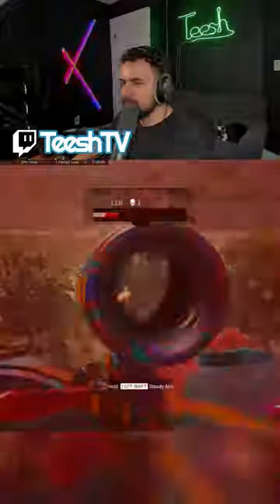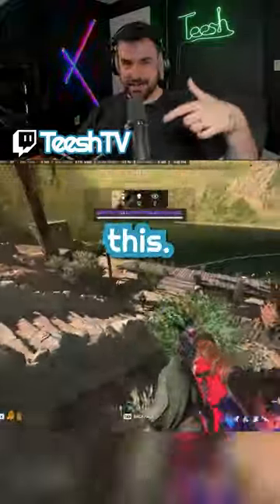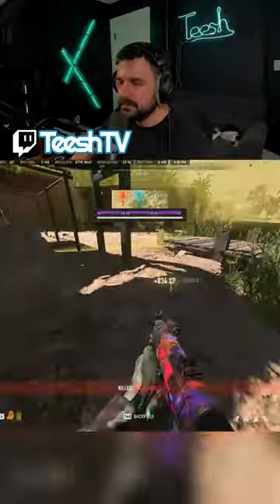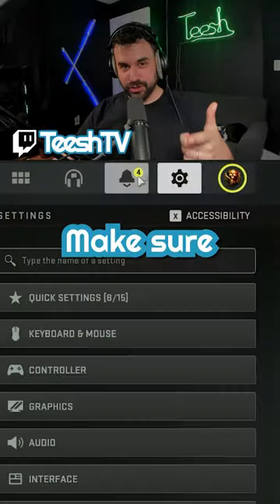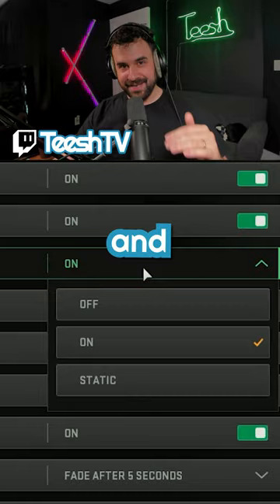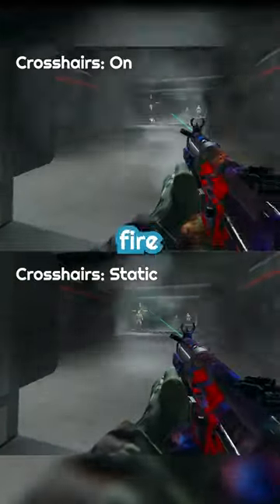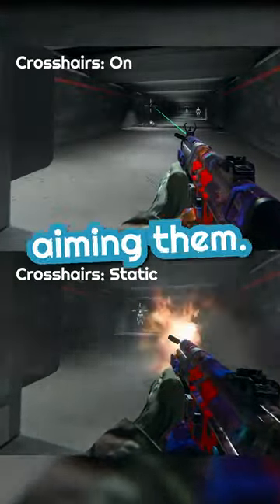You're using the WRONG Crosshair Settings in Warzone 2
DON'T USE STATIC OR NO CROSSHAIR in Warzone 2